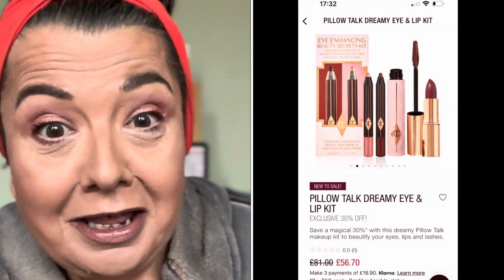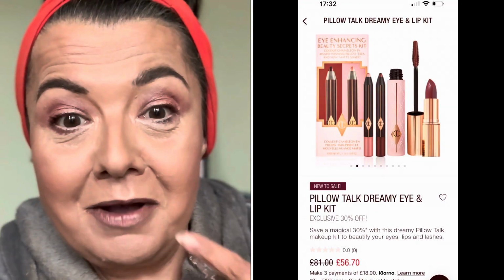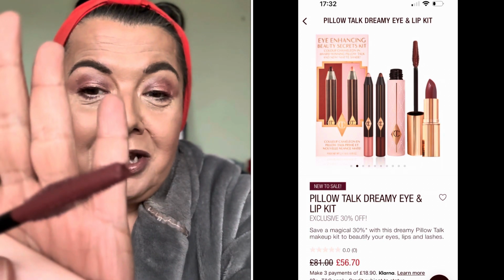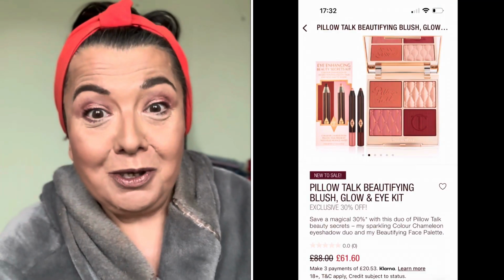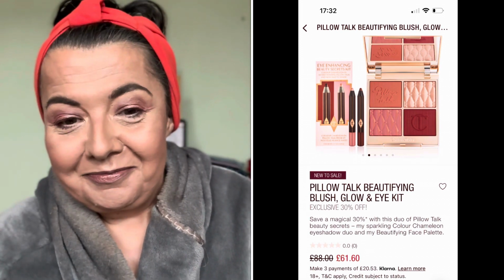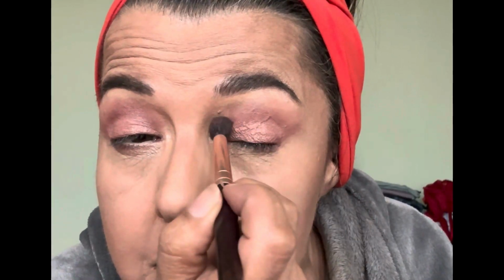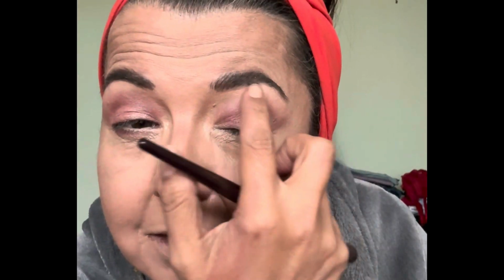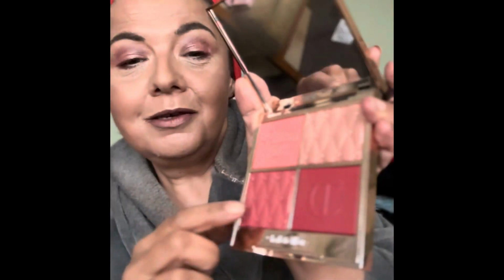GRWM using my two favourite Charlotte Tilbury makeup items (and they’re in her summer sale!)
Hi everyone.
Here’s the links to the bundles available featuring these products :

Pillow talk beautifying blush, glow and eye kit - contains the pillow talk colour chameleon duo in pillow talk and pillow talk smoke, and the pillow talk beautifying face palette . Normal value £88 sale price £61.80

Pillow talk dreamy eye and lip kit - contains pillow talk intense lipstick, pillow talk dream pop mascara and my two favourite colour chameleons in pillow talk and pillow talk smoke . Normal value £81 sale price £56.70

Doll 10 TCE foundation in the shade tan
Doll 10 TCE Colour corrector in the shade amber
Doll 10 TCE Concealer in the shade medium
La prairie caviar loose setting powder
Charlotte Tilbury Hollywood contour wand medium/dark
Brows ABH brow pen in shade ebony
PLouise brow palette